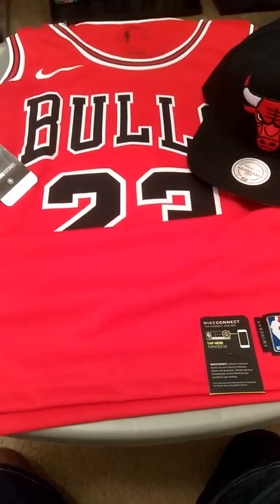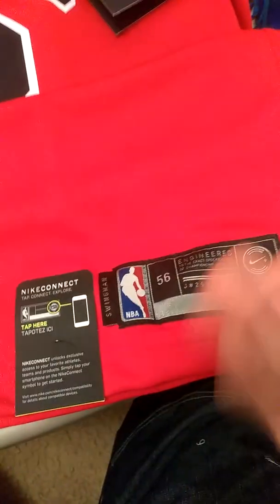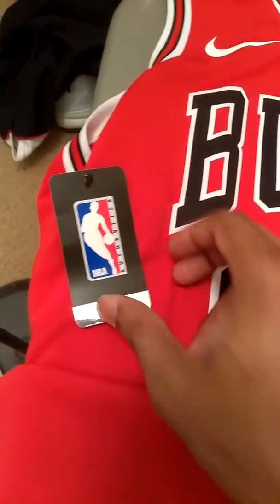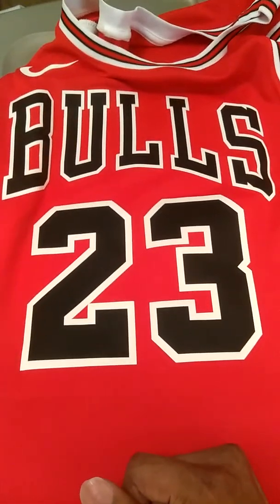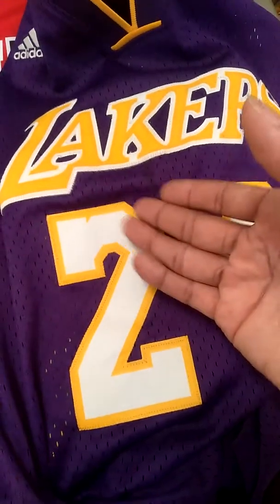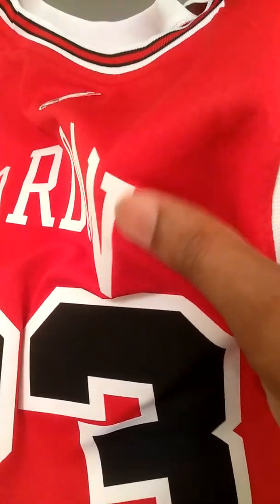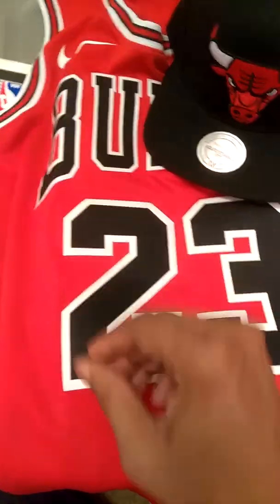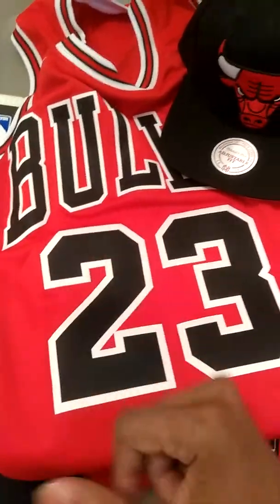2018 Nike Swingman Jordan jersey REVIEW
Michael Jordan Chicago Bulls Nike Jordan brand just do it 23